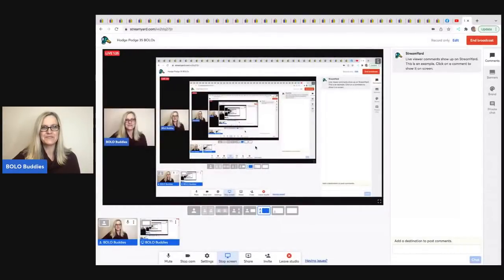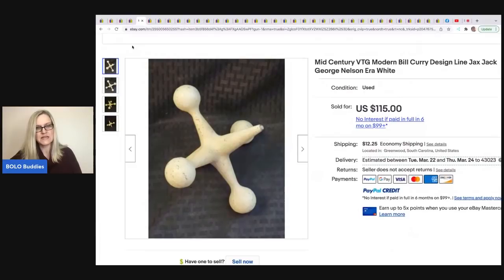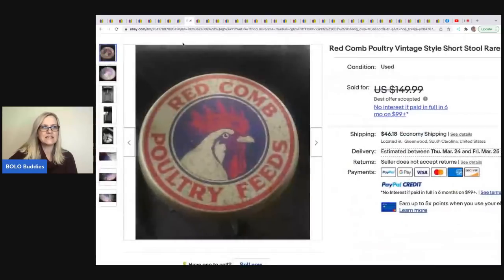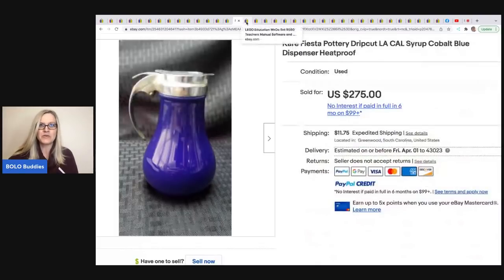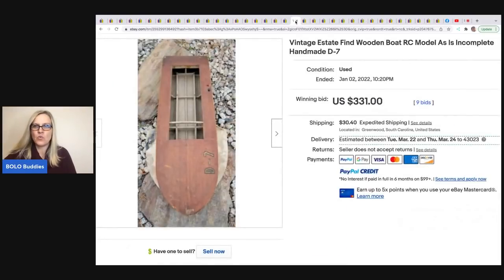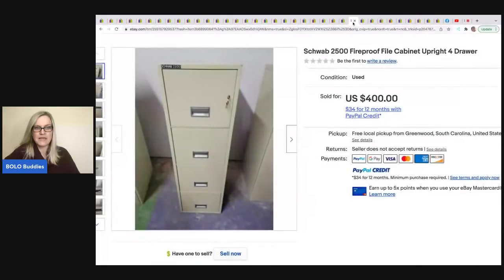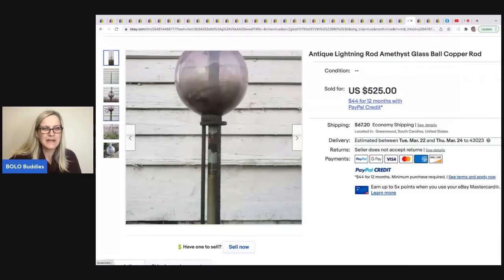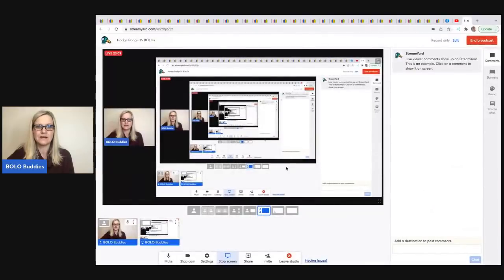35 Big Money BOLO items Featuring Hodge Podge What Sold on ebay